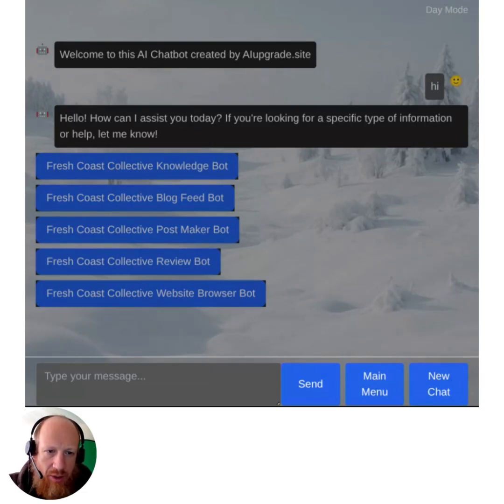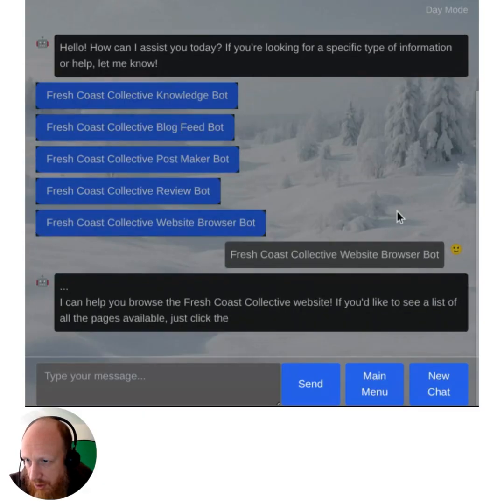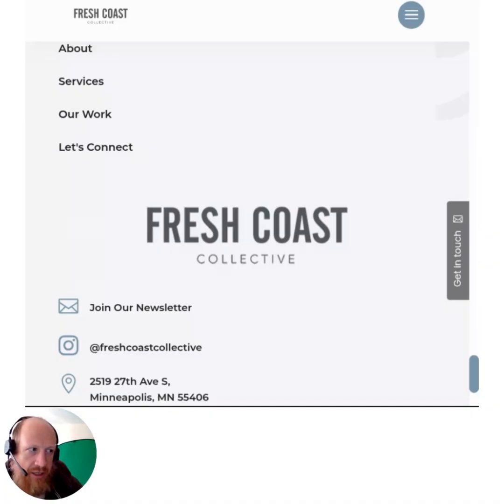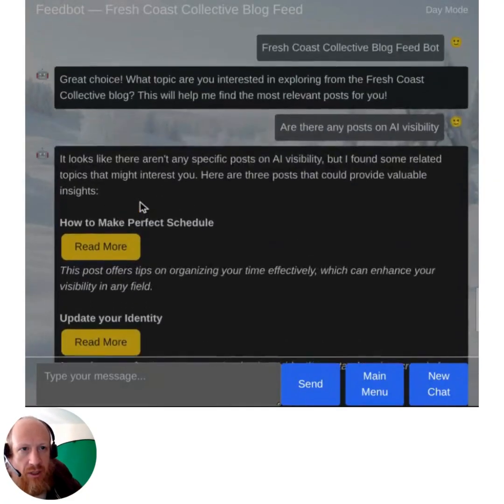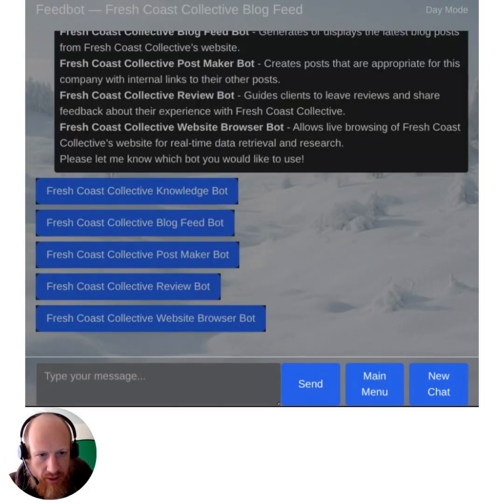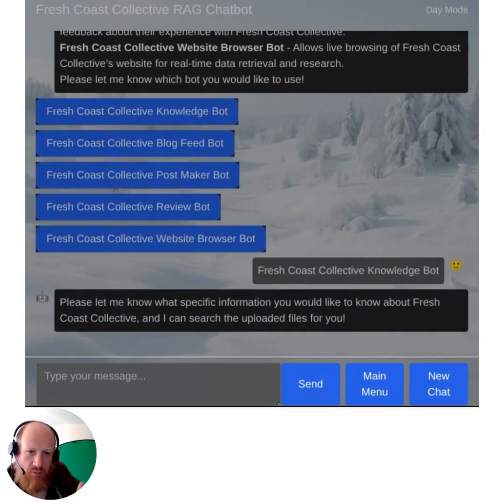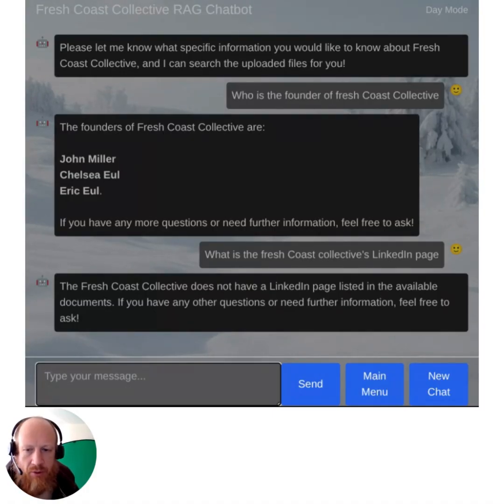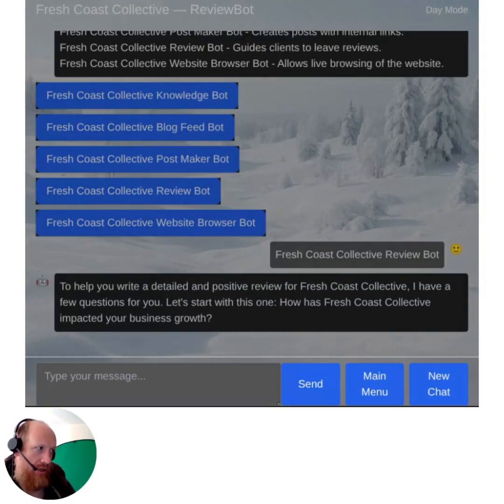Fresh Coast Collective